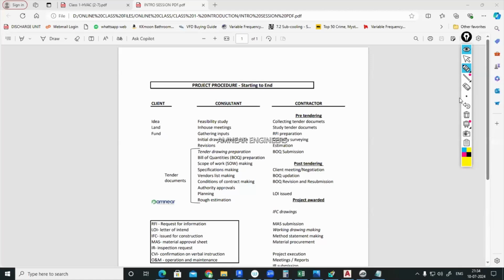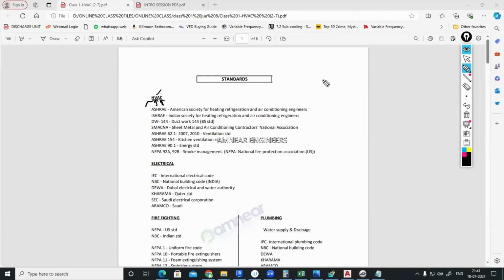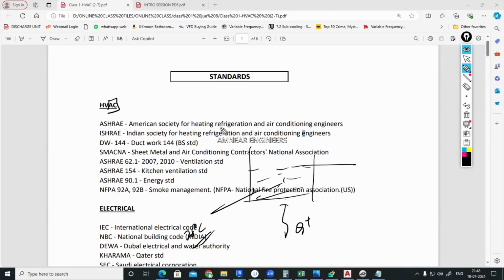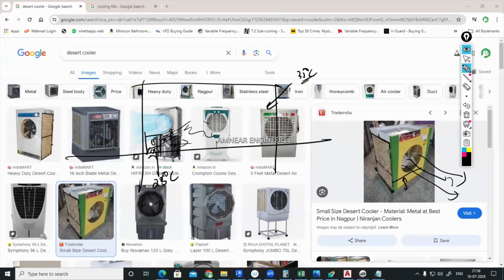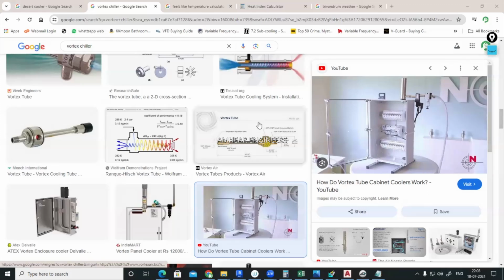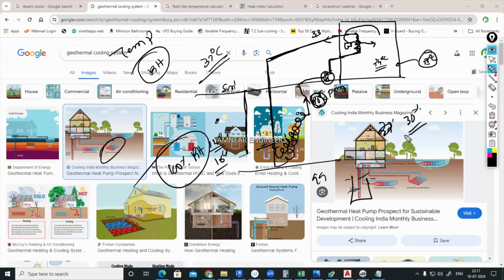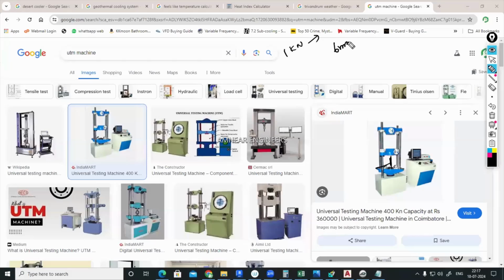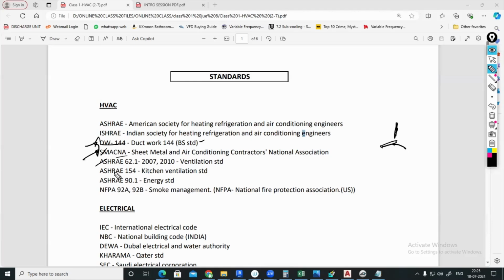HVAC STANDARDS|BASICS|UNITS AND CONVERSIONS|PART 1 OF 5|AMNEAR MEP BIM|HVAC DESIGNING AND DRAFTING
HVAC STANDARDS, BASICS, UNITS AND CONVERSIONS- PART 1 OF 5, VIDEO COURSE CONTENT.

ASHRAE,ISHRAE,DW 144,SMACNA,ASHRAE 62.1, ASHRAE 189.1,ASHRAE 90.1,ASHRAE 154, NFPA 92
IMPERIAL,METRIC SYSTEM

🔧HVAC STANDARDS, BASICS, UNITS AND CONVERSIONS- PART 1 OF 5

Thanks,
Sajith Babu S Y
MEP/BIM Consultant
Managing Partner
Amnear Engineers
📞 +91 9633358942